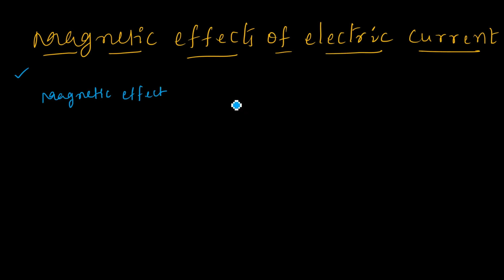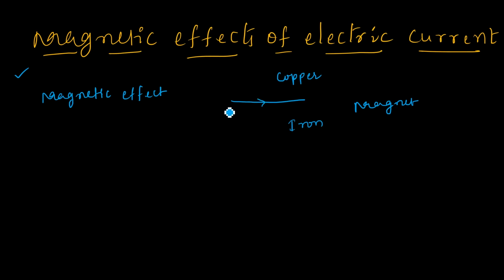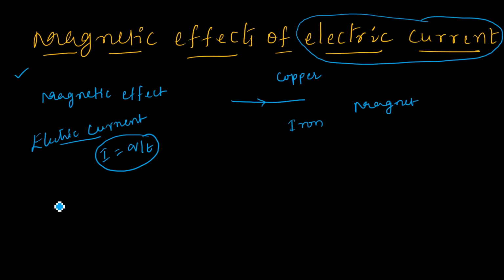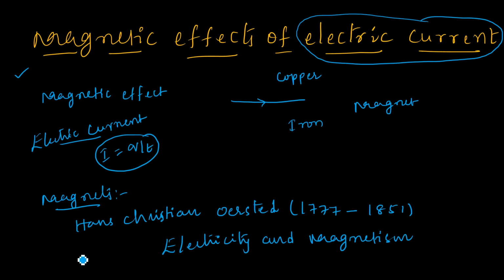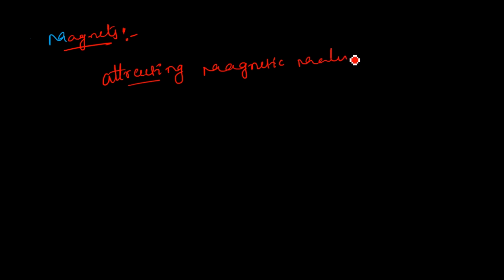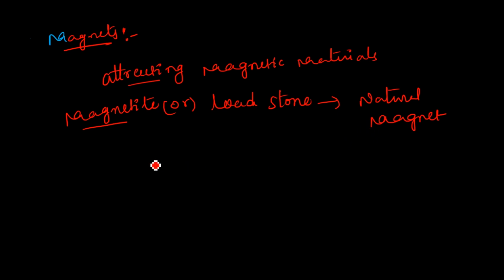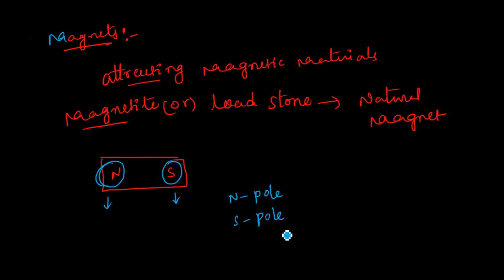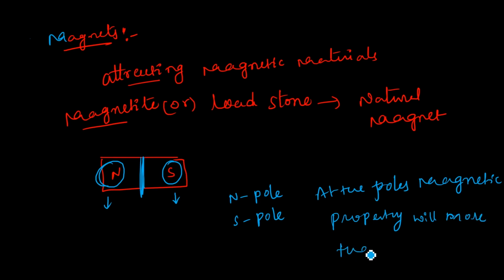MAGNETIC EFFECTS OF ELECTRIC CURRENT 1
IIT-JEE/NEET/CBSE/GRADE-10